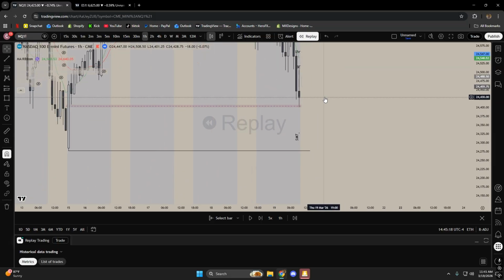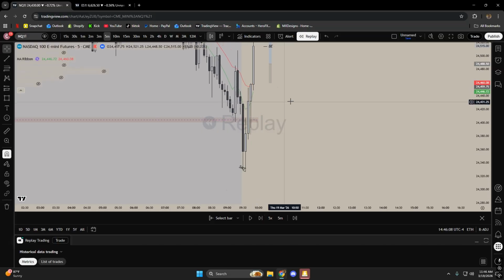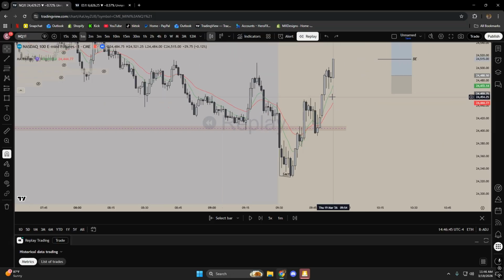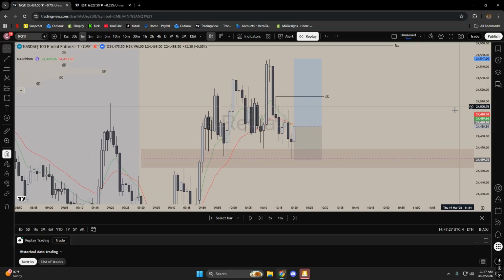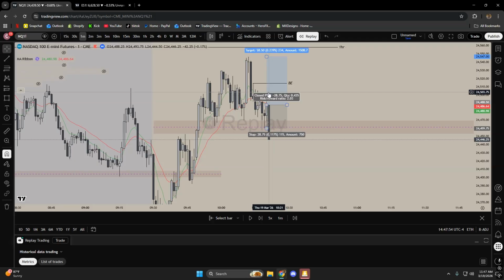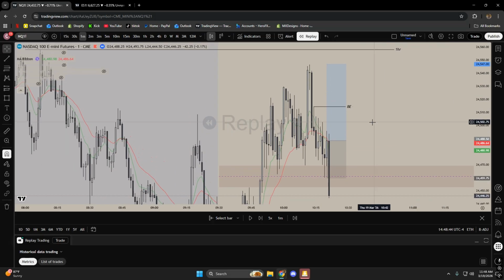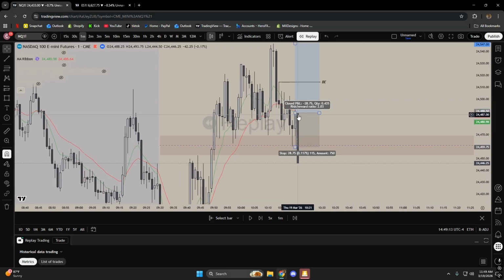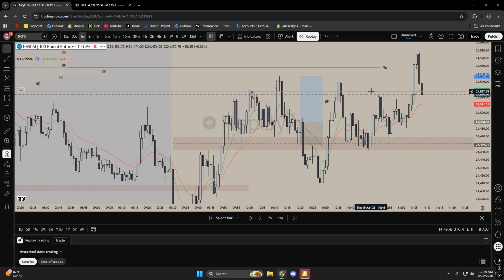Road To Profitability DAY 1 (-$432)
Day 1 Road To Profitability. I hope you guys enjoyed this video, expect more to come in the near future!

This video also covers: day trading, day trader, day trader vlog, day trading vlog, week in my life, italy travel vlog, day in the life of a day trader, day in the life of a trader, week in the life of a day trader, week in the life of a trader, ict trading, ict concepts, live trading, day trader life, day trading for beginners, day trader lifestyle, how to make money online, tjr bootcamp, tjr, tjrtrades, day in the life, how to ict trade, how to day trade for beginners, how to trade for beginners5